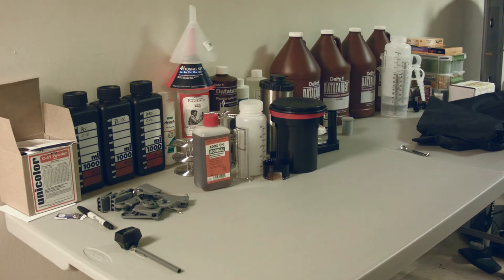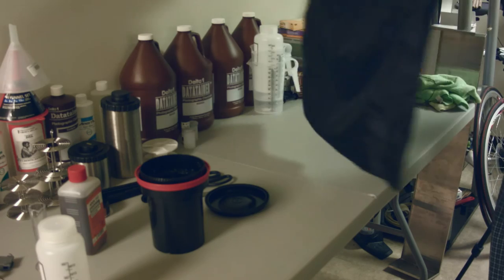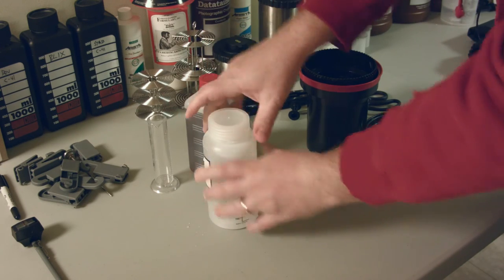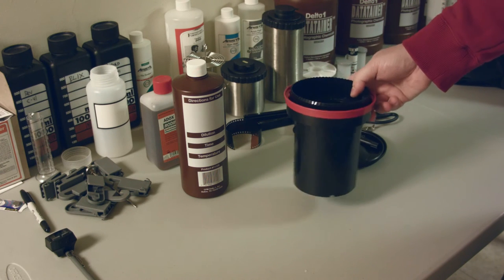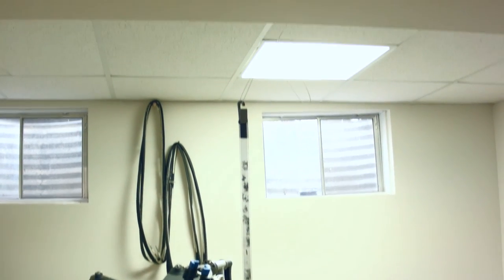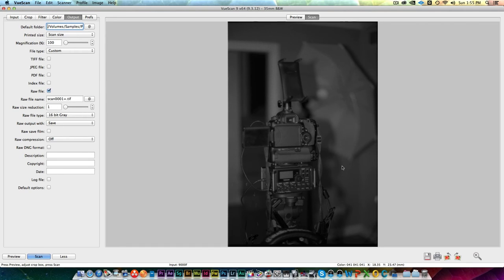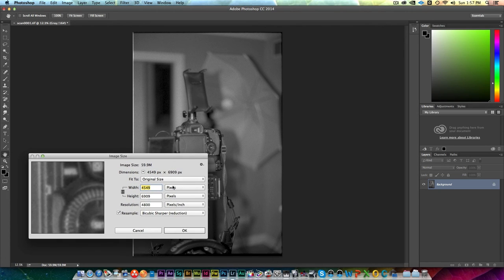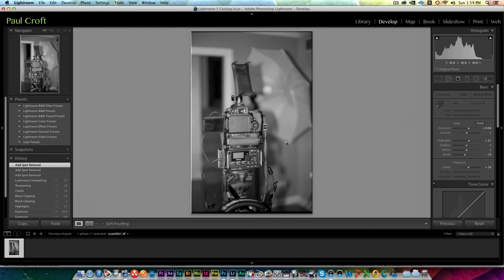Developing B&W film at Home and scanning with VueScan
This is a follow-up video to my last video. Here i go through the process of developing a roll of B&W 35mm film using the stand method and scanning it with canon 9000II and VueScan.

Equipment/software used
Pentax spotmatic 35mm
Arista EDU 35mm film
Rodinal developer
Patterson tank
Photgraphers Formulary TF-4 fixer
Canon 9000II scanner
VueScan
Adobe Lightroom
Adobe Photoshop
Colorperfect

Filmed on BlackMagic Pocket Camera ...

At LiveMoreNow.net visit for personal development or just to have a laugh, the goal here is to help people impact positive change for themselves, their families, their communities.